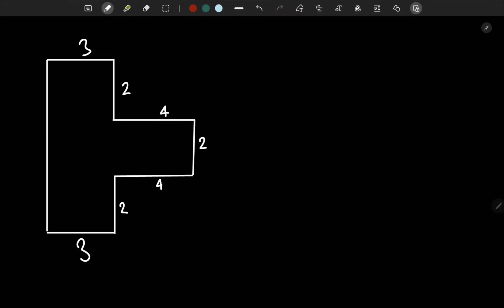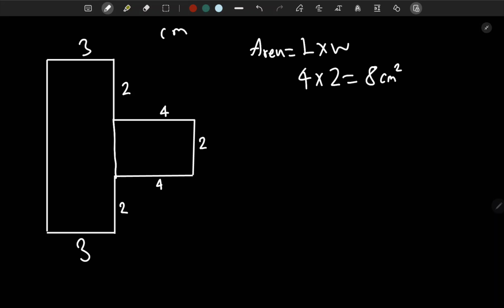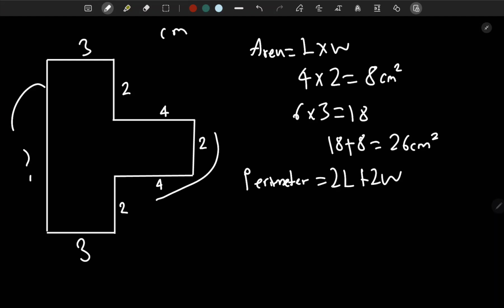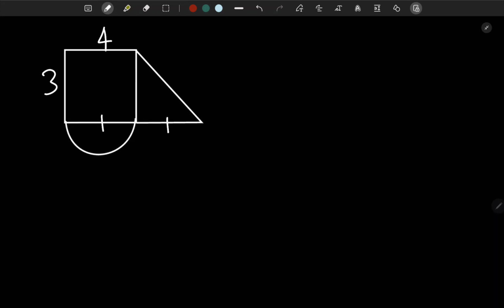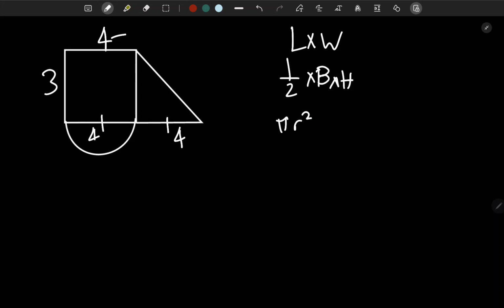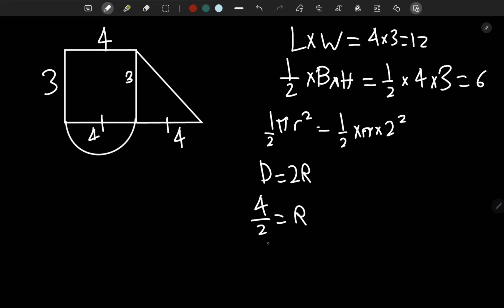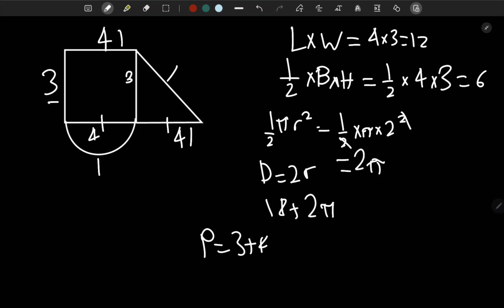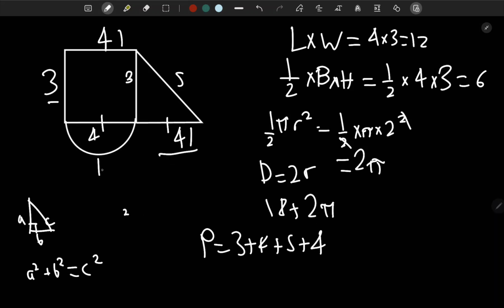Area & Perimeter of Irregular Shapes